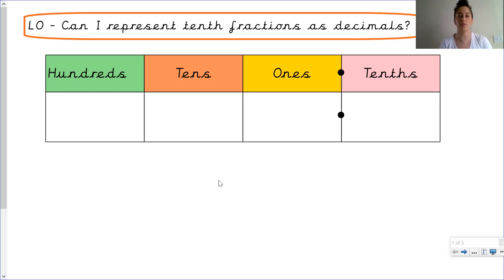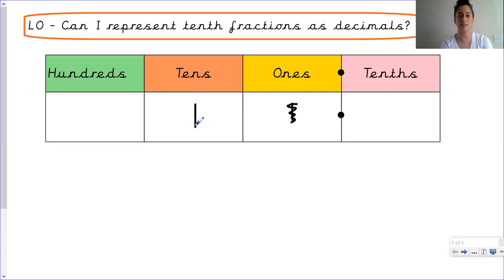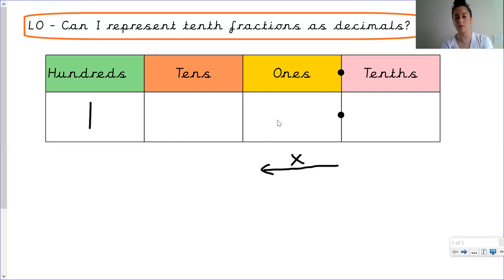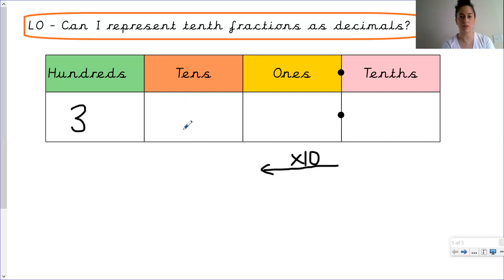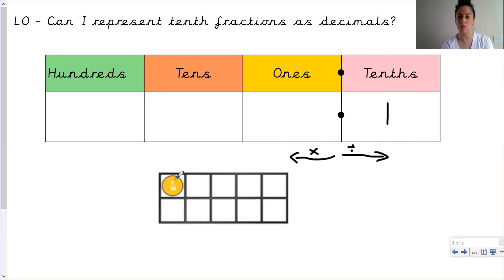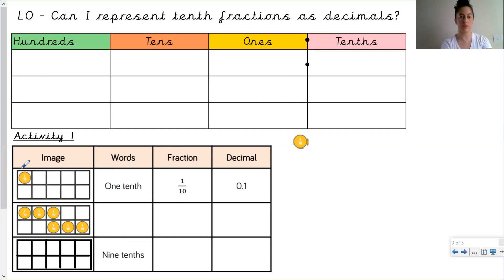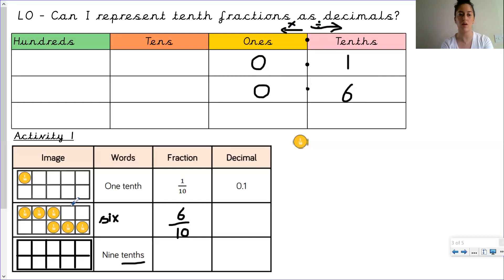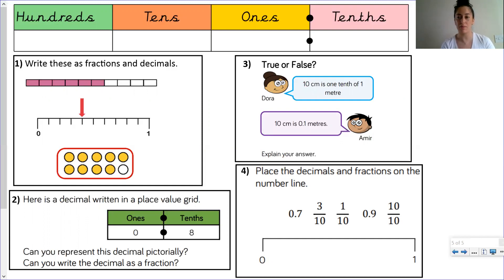Year Three Maths - Week 2 - Lesson 3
In this lesson Miss Aminpour will be showing you how to represent fractions as decimals.